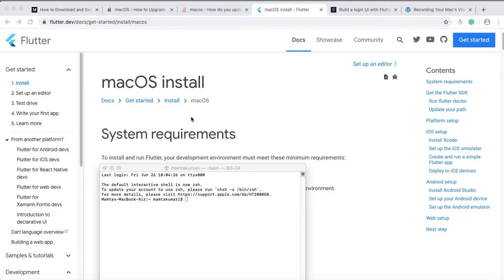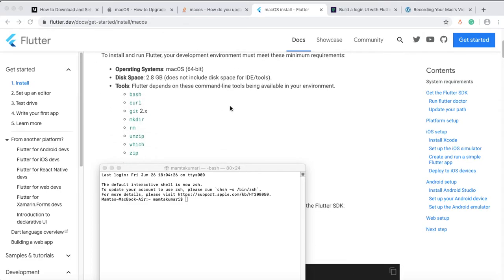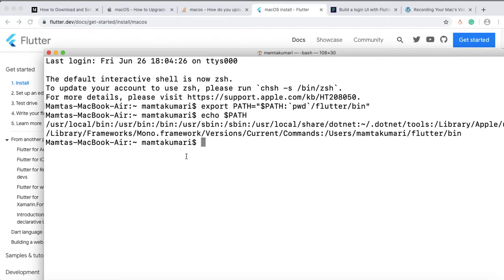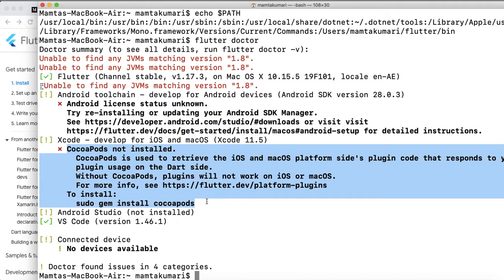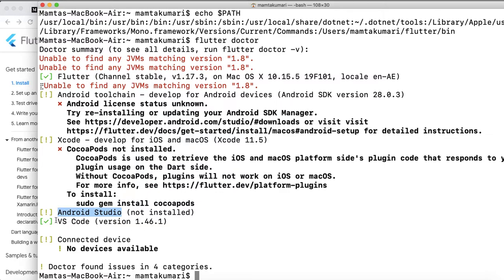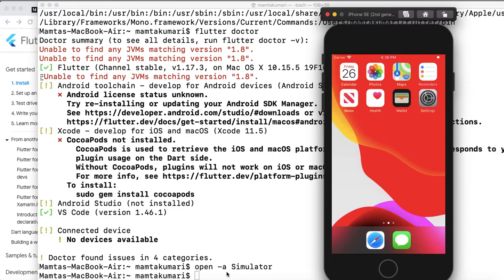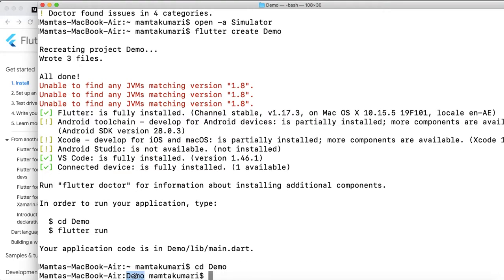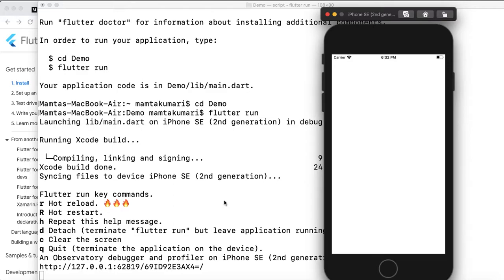Flutter Development Setup by Terminal for iOS : #1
This video is for explaining step wise step guide for Configure the Flutter SDK on your System.
And iOS development setup.

flutter ios development
flutter ios development setup
flutter ios